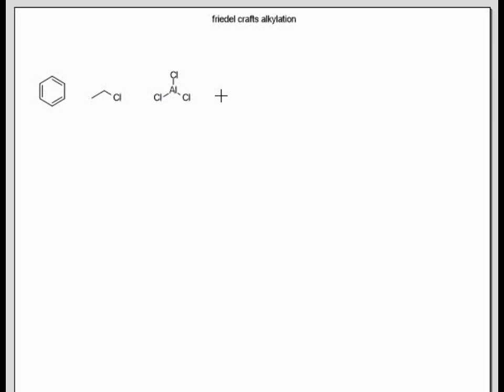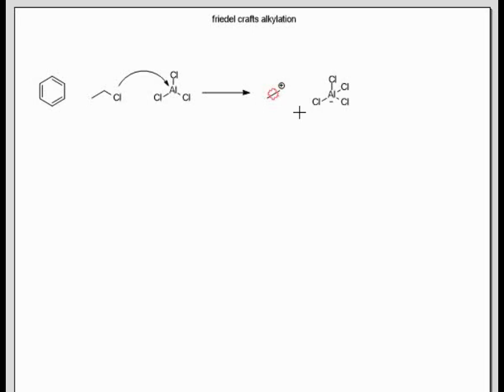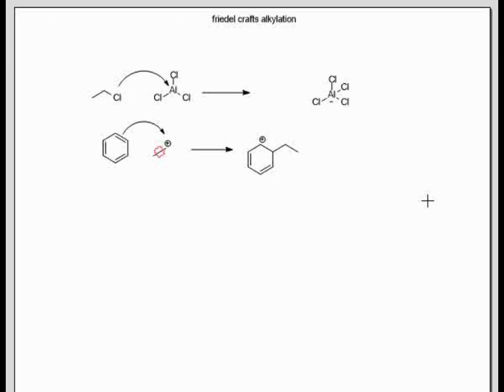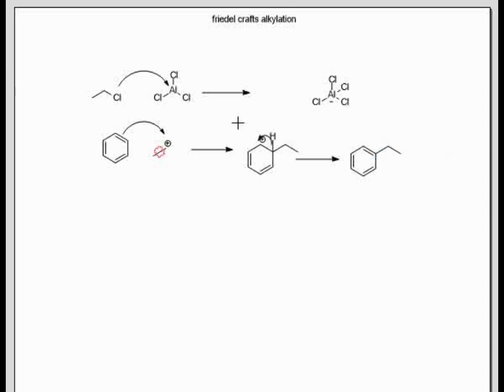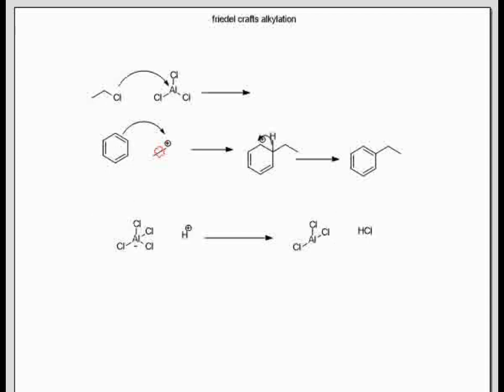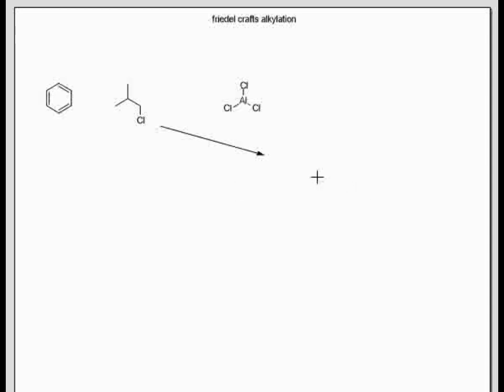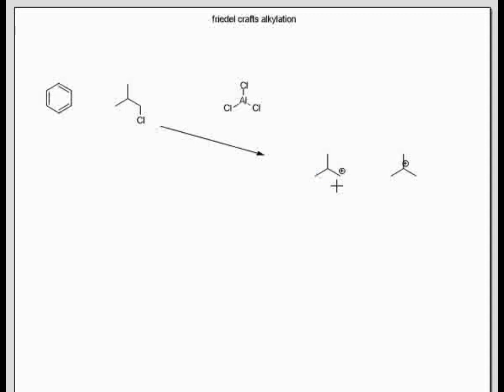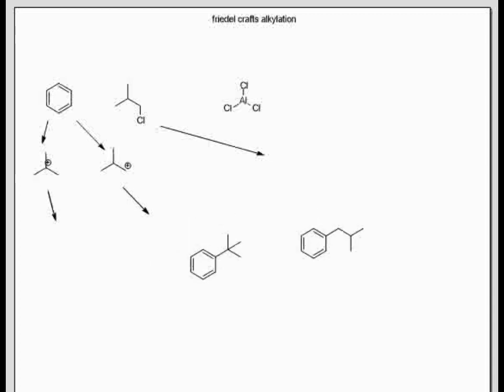Friedel Crafts Alkylation.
hello, this is the first video of this channel(experimental) hope you would like it.